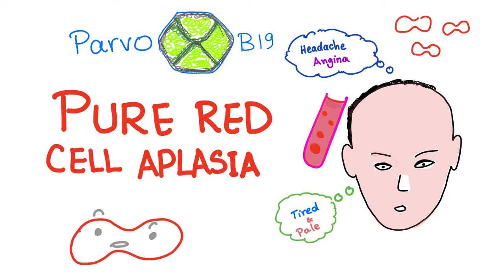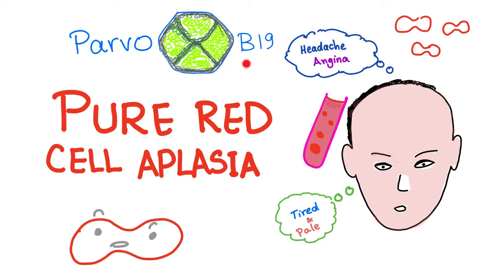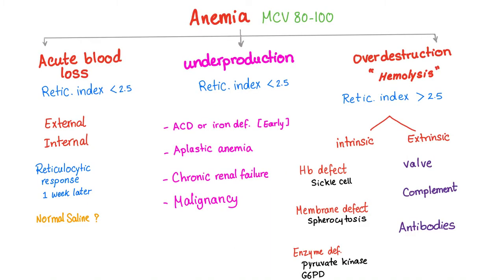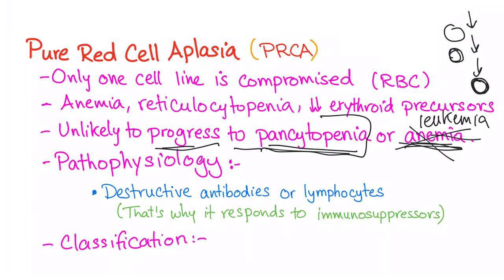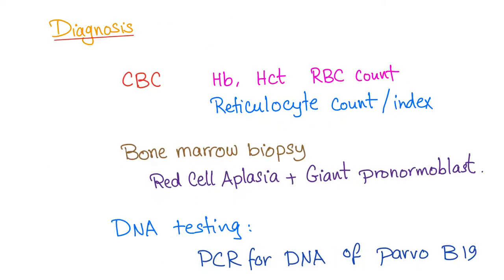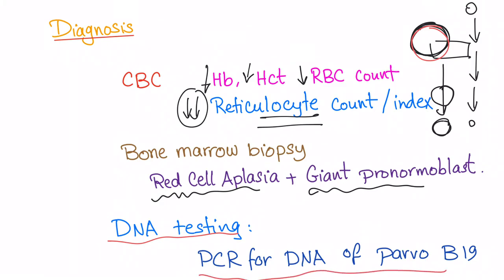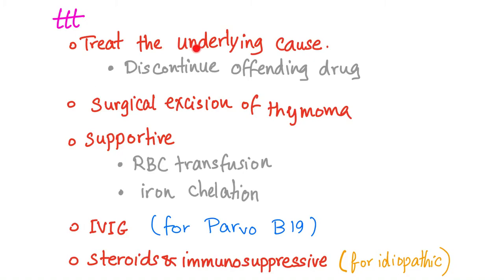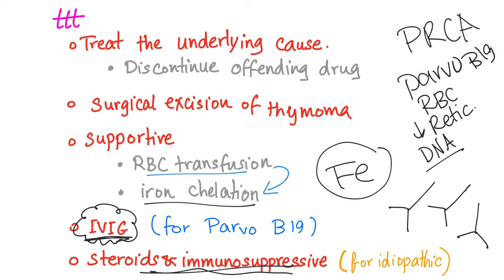Pure Red Cell Aplasia (PRCA) - Parvo B19 Virus - Hematology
Pure Red Cell Aplasia (PRCA) - Parvo B19 Viral infection - Hematology. Pure red cell aplasia is similar to aplastic anemia except for the fact that there is no pancytopenia, it is only the red cell line that is affected.